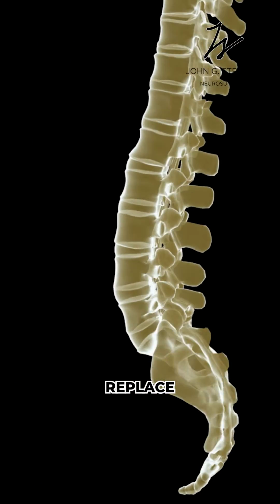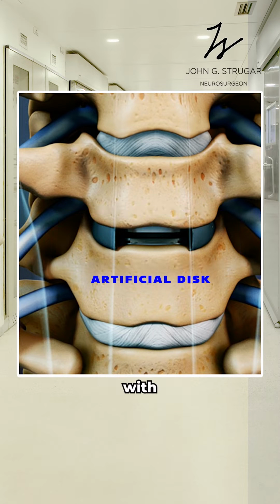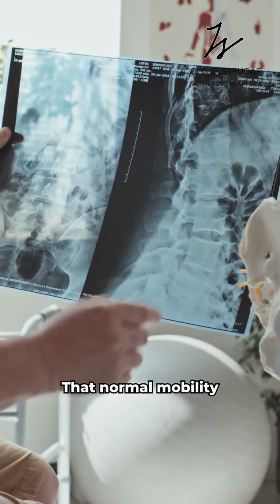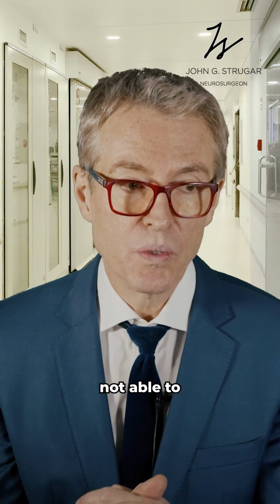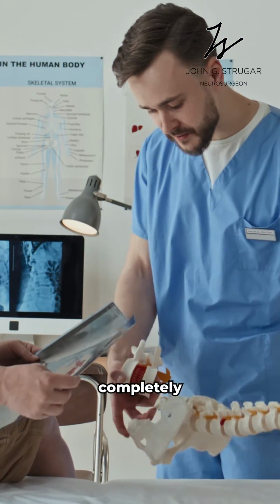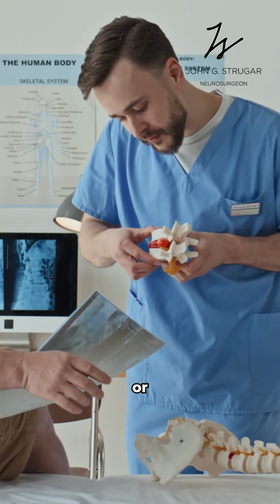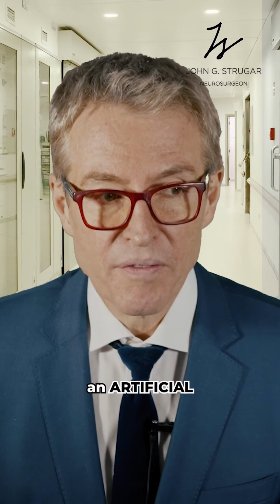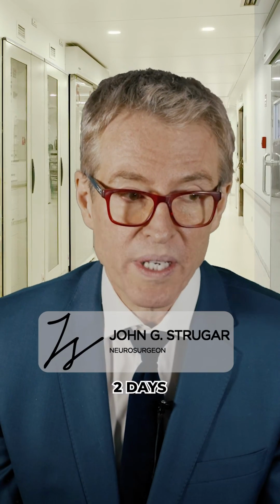How I Fix Spine Damage (Surgeon)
Replacing a damaged disk in the spine can lead to amazing outcomes for some patients, but it requires a structured approach to make sure that's the case. First, you need to make sure the symptoms are truly related to disk disease, and not something else, and also to localize the specific disk that is damaged. Then, you need to decide whether replacing the damaged disk with an artificial disk is the appropriate course of action. If this is the case, the procedure itself is minimally invasive, and patients can get back to regular activity within days!